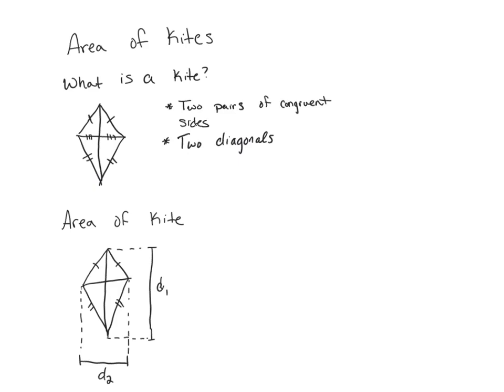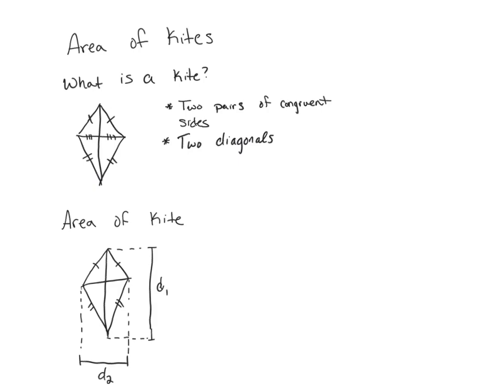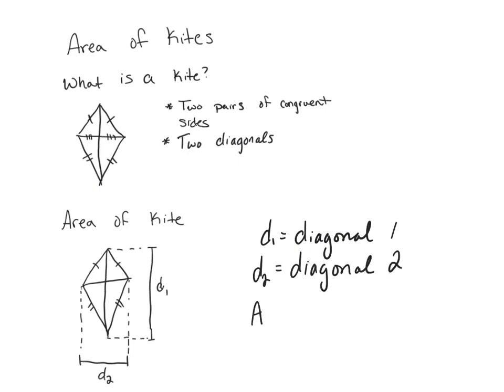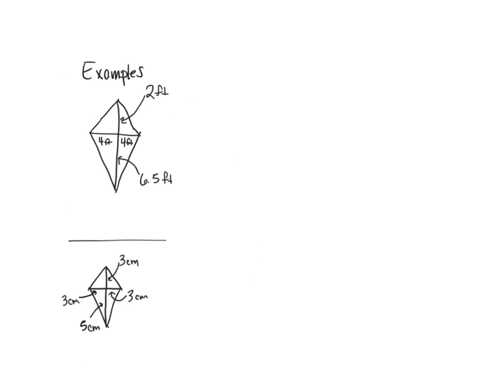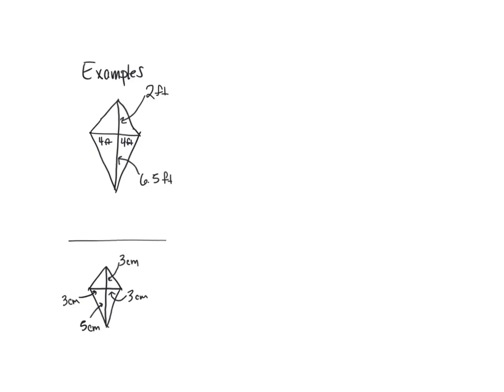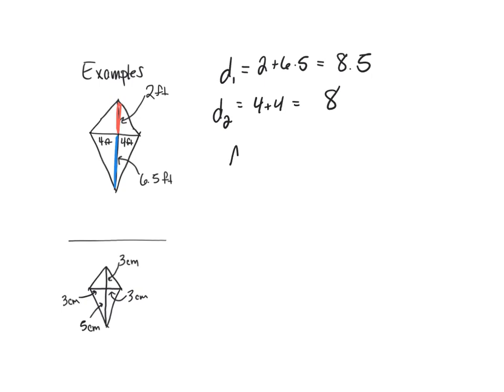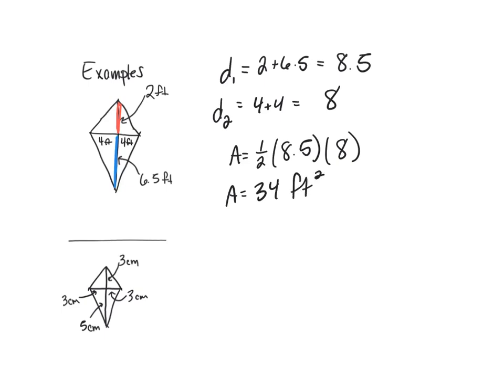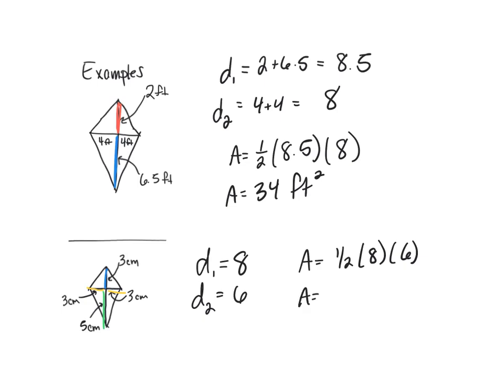Area of a Kite